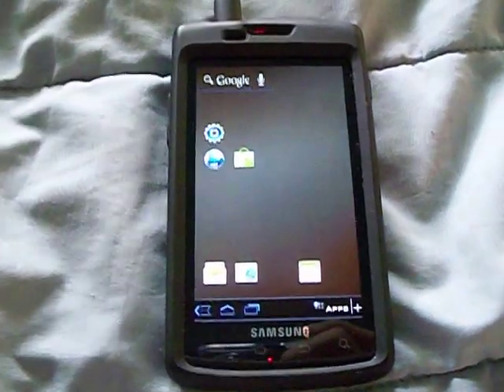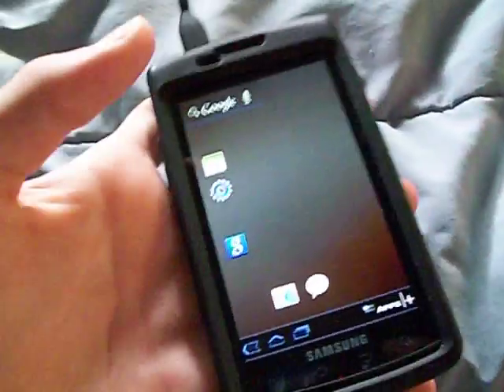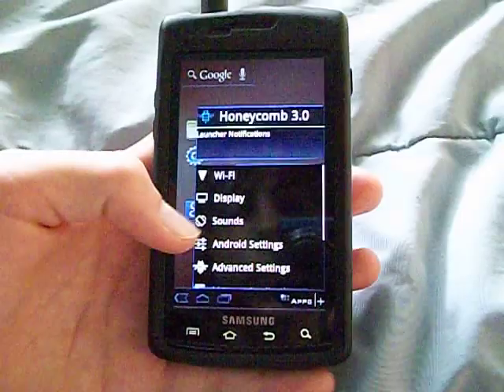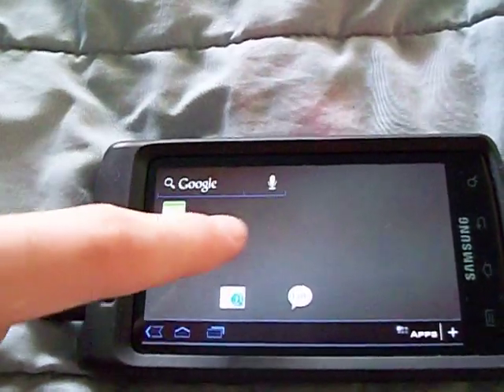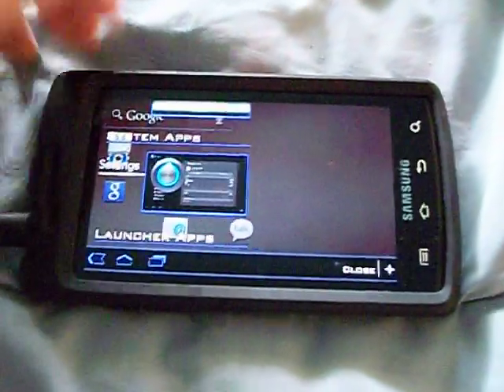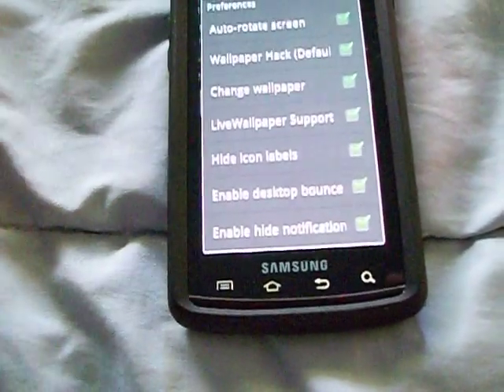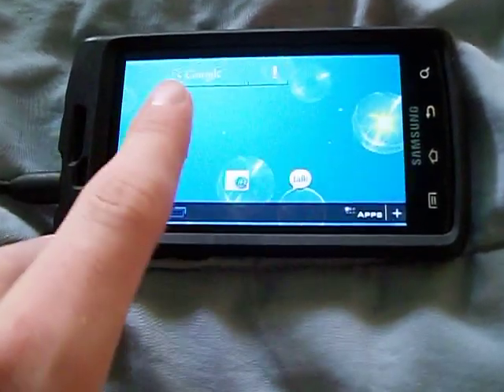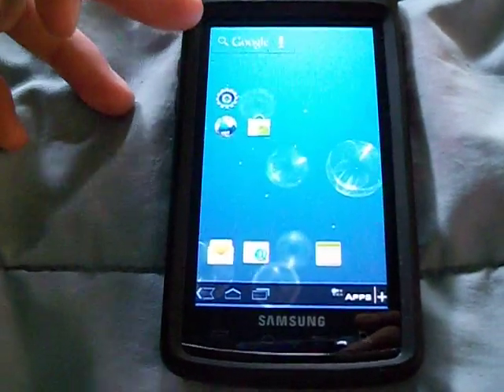How to Make Your Phone Look like Honeycomb- Easy Method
Hey you guys this is just a simple method on how to make your Android phone look like Honeycomb or Android 3.0. This is using a free app on the market called Honeycomb Launcher and however it does need some work it is, for the most part, pretty usable.